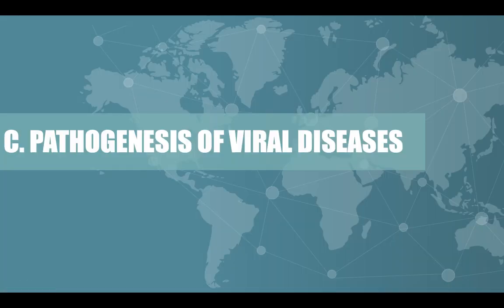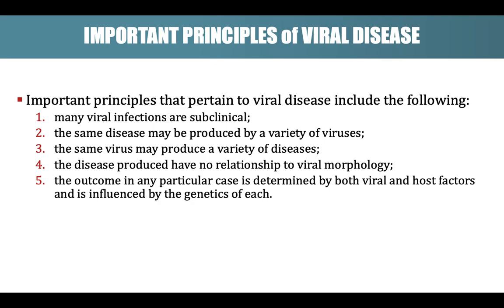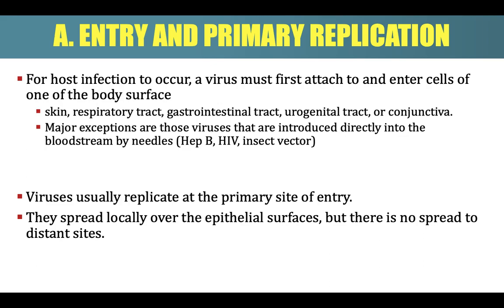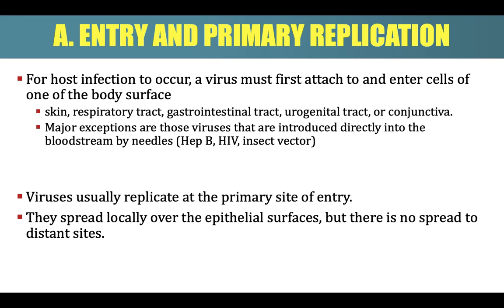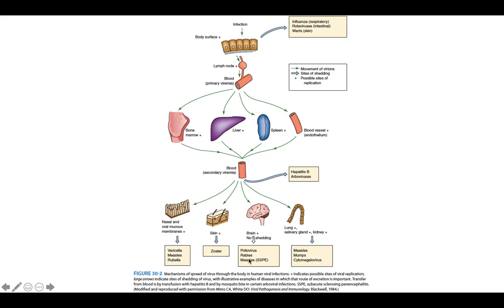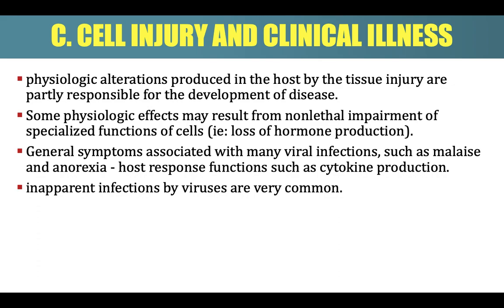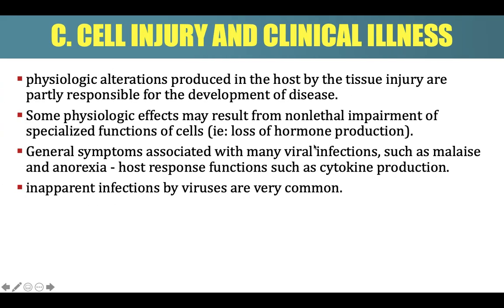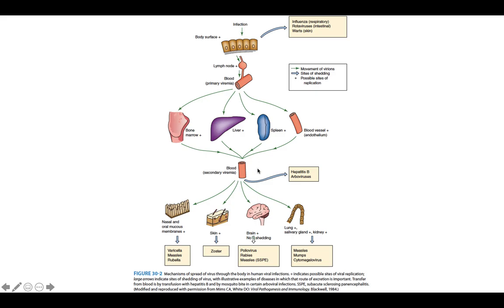Basic Virology 2